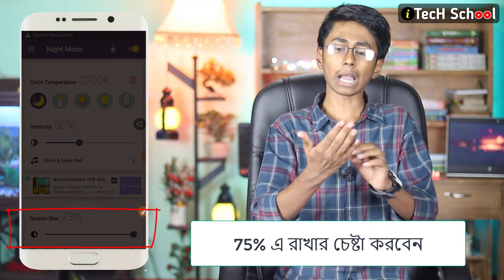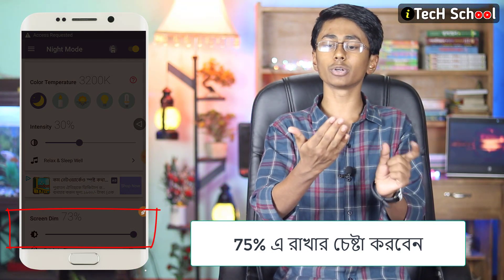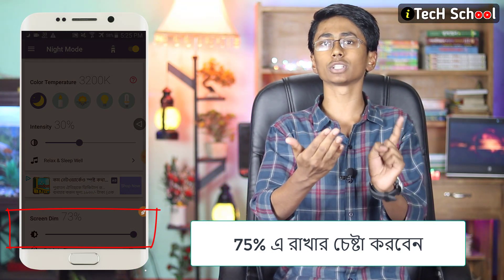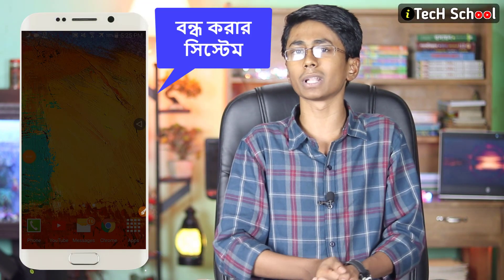রাতে ফোন ব্যবহারে চোখ নষ্ট হওয়া থেকে রক্ষার কার্যকরী ট্রিক্স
. আপনি কি জানেন? আমাদের স্মার্টফোন ব্যবহারের কারণে আমরা দিন দিন অন্ধ হয়ে যেতে পারি? আমাদের চোখে কতটা খারাপ প্রভাব ফেলতে পারে?

কিভাবে ফোনের ডিসপ্লে স্ক্রিন থেকে আসা ব্লু লাইট রোধের মাধ্যমে নিজের চোখ বাঁচাবেন সেটার জন্য আজকের ভিডিও।

👌ভিডিওটি শেয়ার করে অন্যদেরও দেখার সুযোগ করে দিন ।

➥Best videos for you.

Content creator.
👤Hasanat Gazi
CEO & Founder of iTecH School

★অবশ্যই ফেইসবুক পেজে লাইক দিয়ে আমাদের ফেইসবুক গ্রুপে জয়েন করে সাথেই থাকবেন★

About "iTecH School": iTecH School (আইটেক স্কুল) is one kind of online school. It is founded by Hasanat Gazi at July 28,2017. People can learn many things based on Information and Technology. Many important tutorial in our daily life,android tips and tricks,computer tips and tricks,tech knowledge, amazing and mysterious facts about technology,daily Tech update are the main topics of iTecH School's Education. It helps people to make their life easier.

It looks like smartphone displays are impacting our eye health. Here are a few things you can do to limit the impact.
Blue light is both good and bad for our eyes. Portion of blue light that emits from the sun at day light is good for our eyes. But the blue light that comes from digital devices and CFLs are very hardful for the retina. Study shows that use of LED will be 90% by 2020. We have to be aware of this phenomenal.